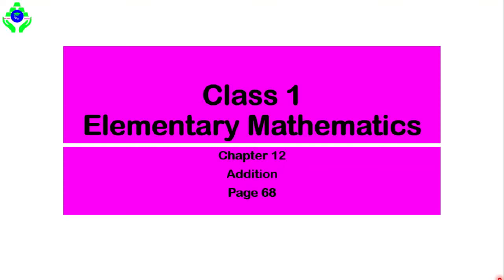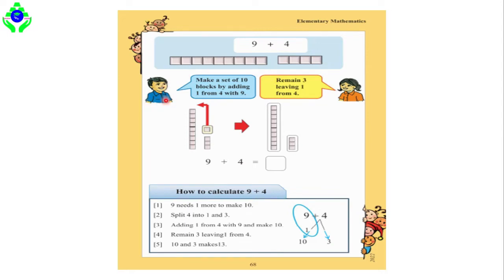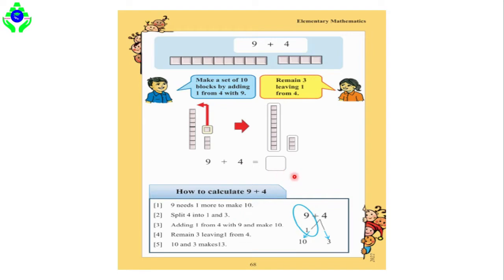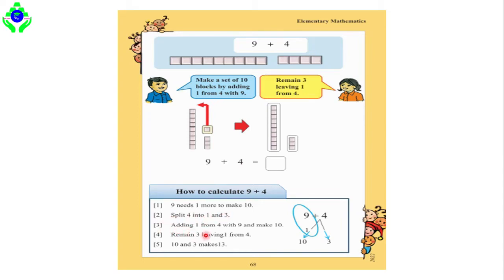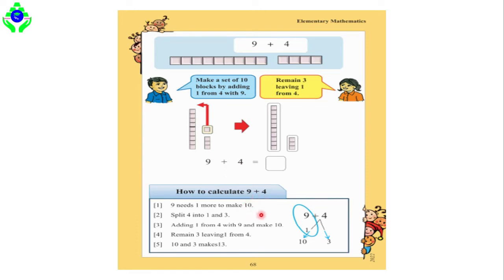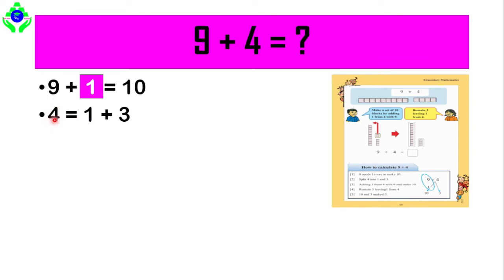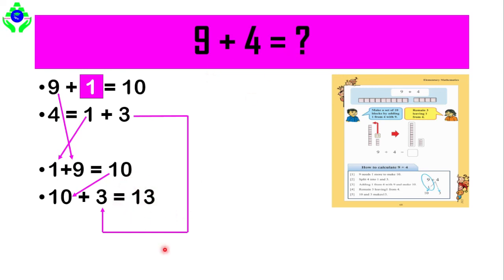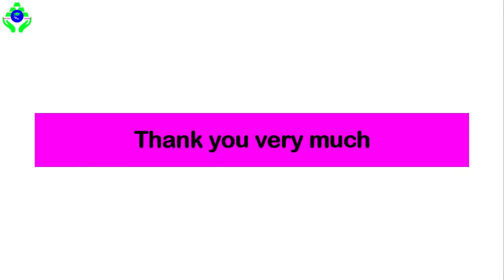Class 1 Elementary Math || Page 68 || Chapter 12 || Addition || Golden Hope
By seeing this tutorial you will be able to learn about "Class 1 Elementary Mathematics || Page 68 || Chapter 12 || Addition. So, enjoy the video and write your questions in the comment box.